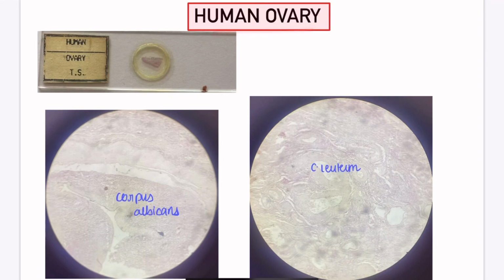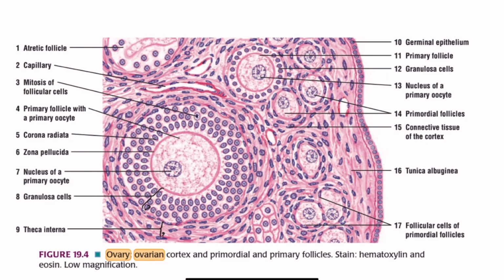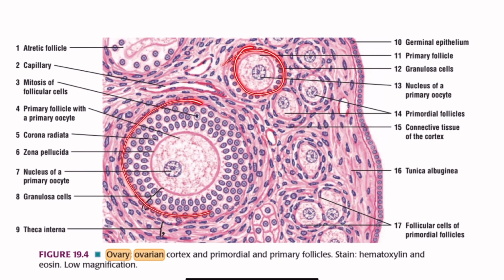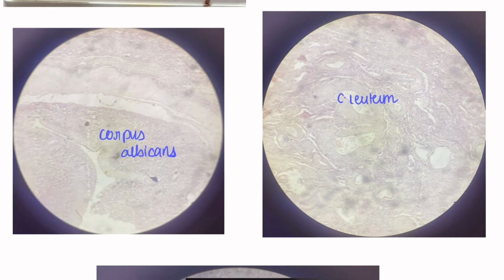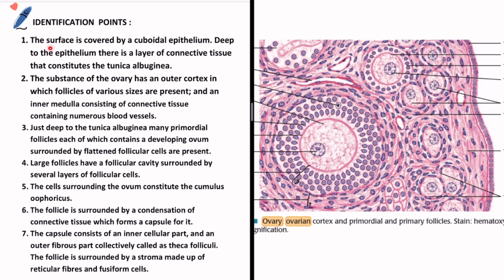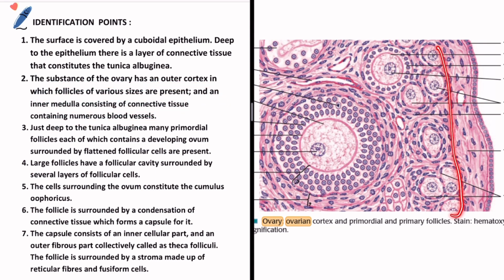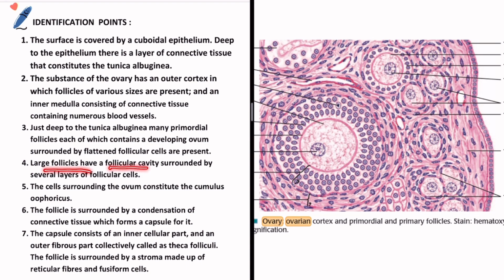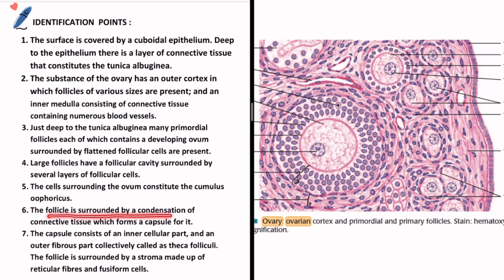Histology of Ovary | Female reproductive system | Anatomy | MBBS | NEET PG | LWY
It is just an attempt to make productive videos so that I can learn too.
You can share with me if I make any mistakes.
Let me know your reviews in the comments below.

Channel name,
Learning With You